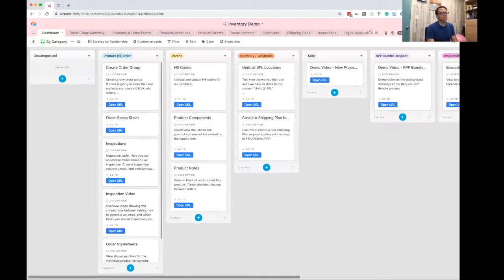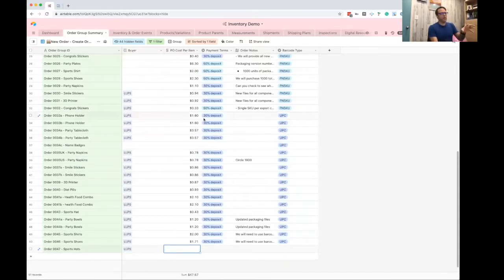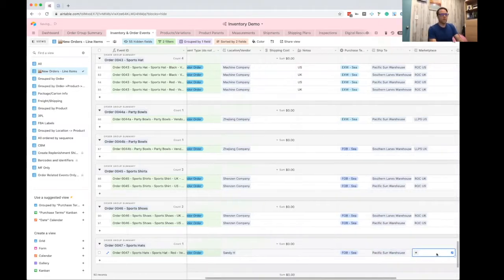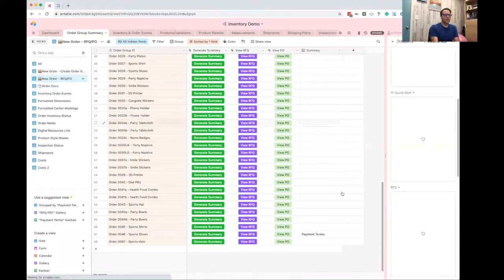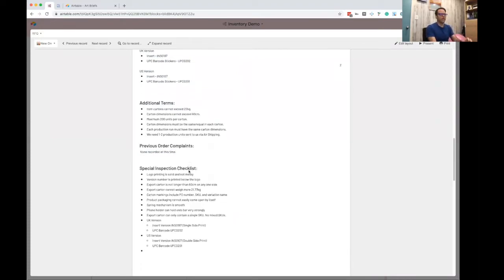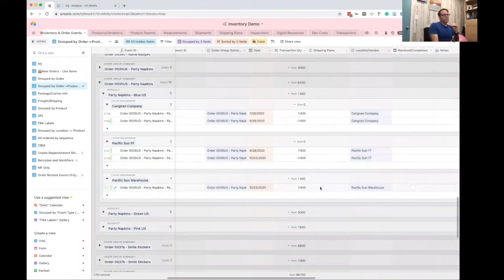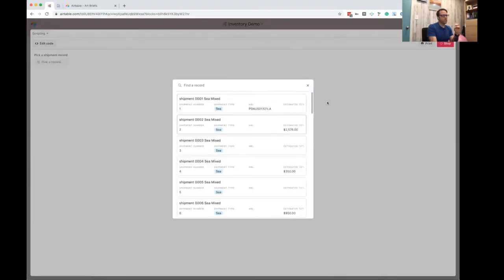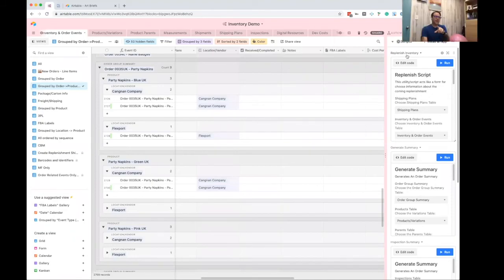BuiltOnAir Podcast [All Things Airtable] S6:E10 Showcase - Chris Guthrie, E-Commerce Expert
Today we’re joined by Chris Guthrie, an e-commerce aficionado and another featured speaker from this year’s inaugural Airtable Users Conference. In addition to selling his own line of products on Amazon, Chris specializes in helping other sellers maintain and grow successful Amazon Private Label businesses using the power of Airtable and automation. After discussing how his business began and has managed complications brought on by the Covid-19 pandemic, Chris shows us his Airtable base that helps keep his orders, shipping, and inventory data in check. With some insight into a few scripts he’s written, we explore his unique approach to solving some popular Airtable sticking points from formulas, to Page Designer.